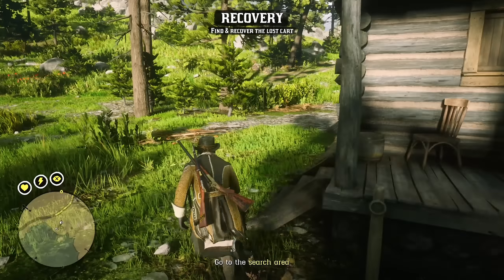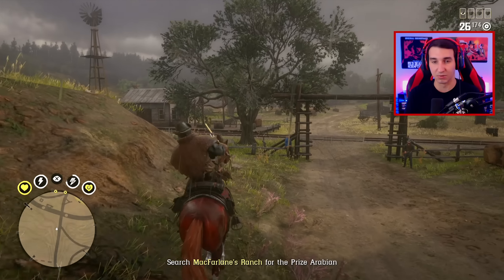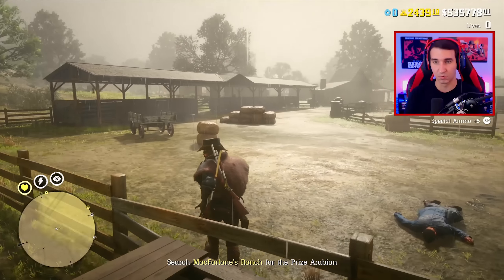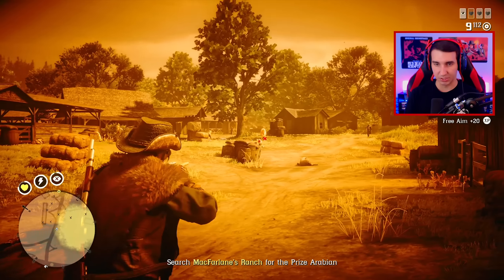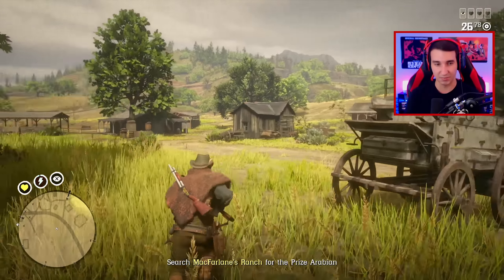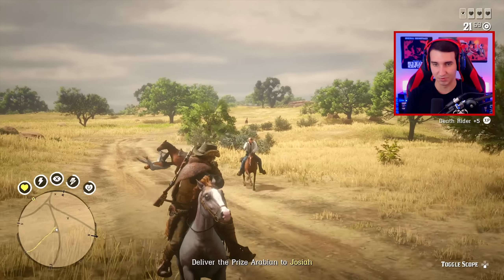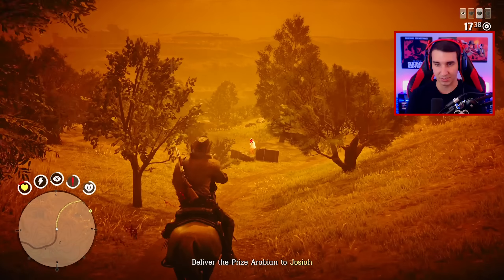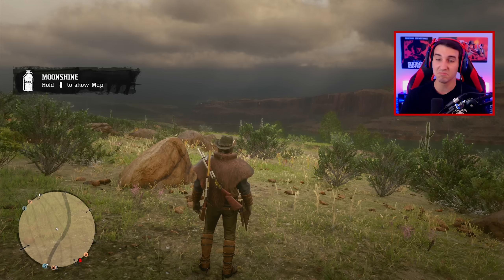INTENSE RANCH ROBBERY! The NEW Red Dead Online UPDATE (RDR2)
INTENSE MacFarlanes Ranch ROBBERY Mission! In today's video we are taking on the MacFarlane's Ranch Robbery  mission for Josiah from the new Red Dead Online Telegram New Source of Employment update where Rockstar gave us all new locations to play these missions. This is our first of 3 new and improved Telegram missions from the Telegram update and we will be able to play with Rockstar's new Red Dead Online update and this first one is a massive and intense mansion robbery! We are doing it on Ruthless difficulty for Double Gold, Money and XP although you can start it on Standard or Hard difficulty if you prefer first. We also showcase all gold, money XP and lootable items rewards from playing this Ranch Heist Robbery mission and its pretty comparable to Contracts or Infamous Bounties in payout.

👋🏻  ADIOS AMIGOS!

©️ INTENSE MacFarlanes Ranch ROBBERY Mission! NEW Red Dead Online UPDATE (RDR2) Video Uploaded by Hazard